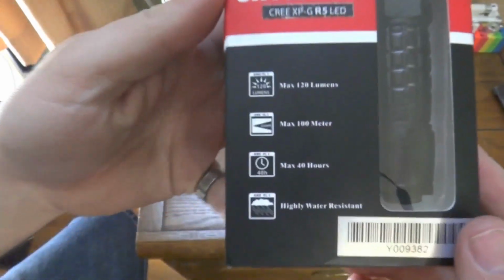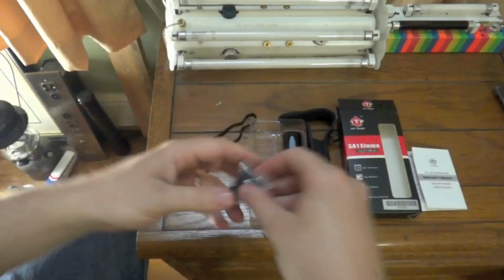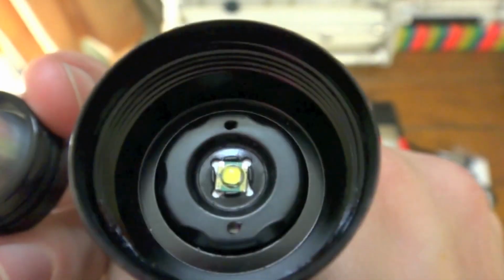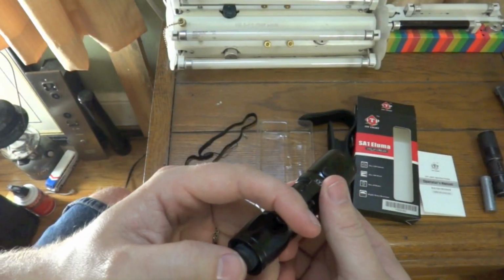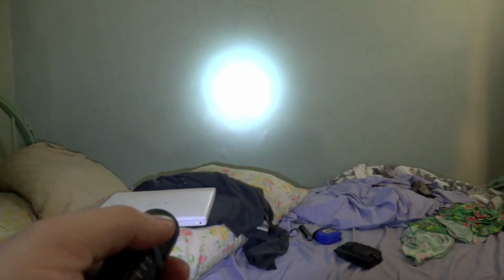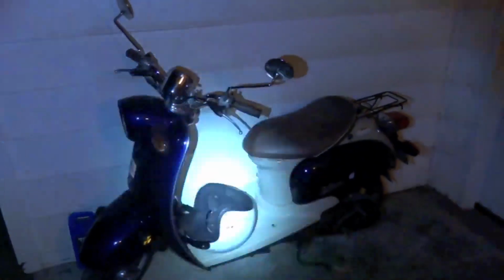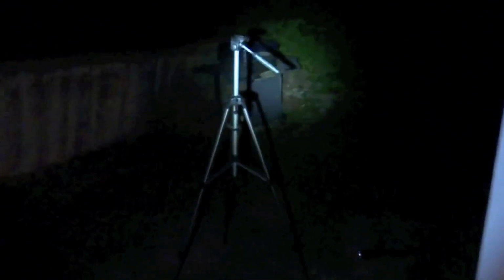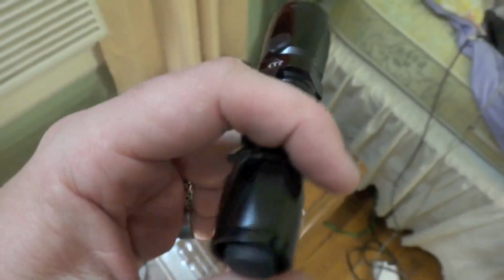ITP Eluma SA1 LED Flashlight Unboxing, Review, and beam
Help support elevaTOURS!